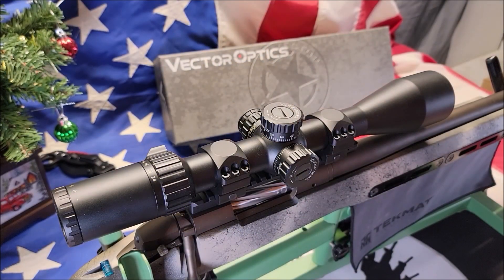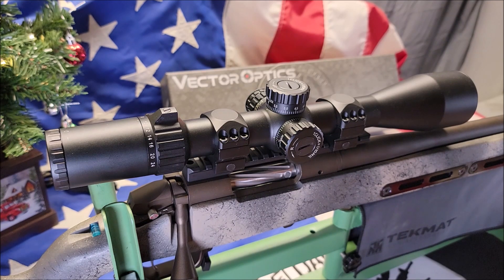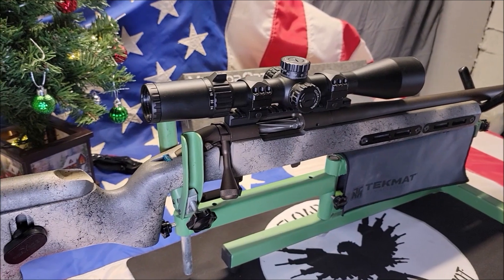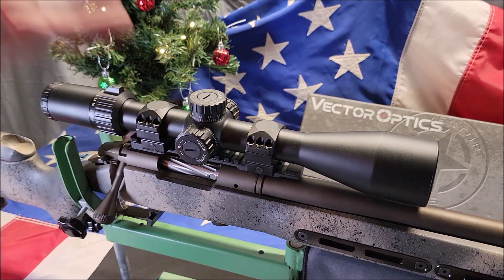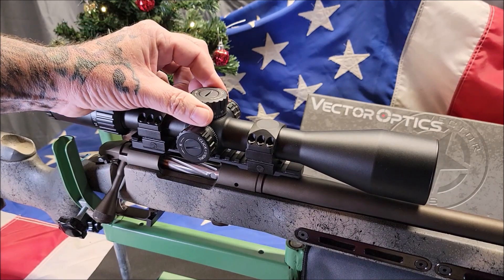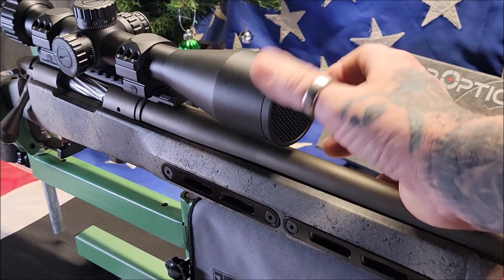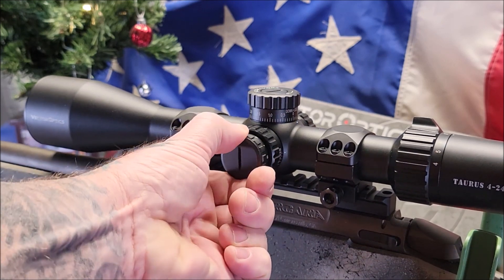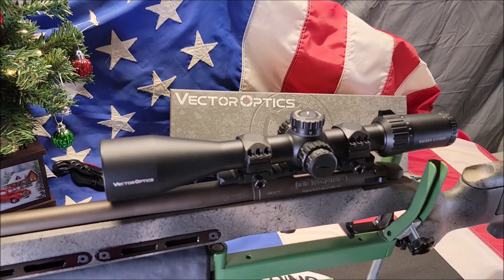Vector Optics TAURUS 4 24X50 FFP Long Range Scope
Merry Christmas to all. Check out @VectorOptics